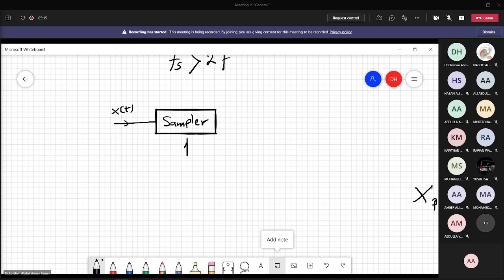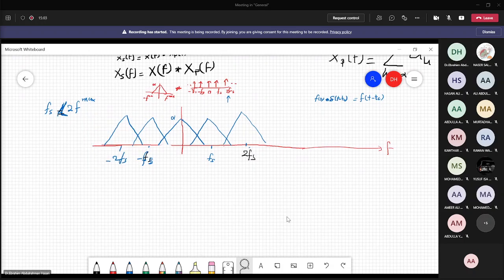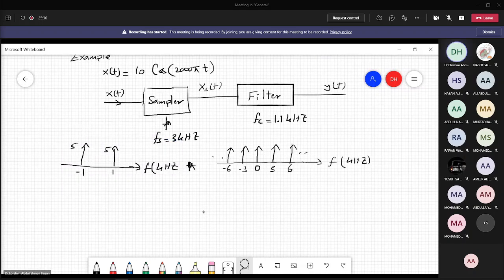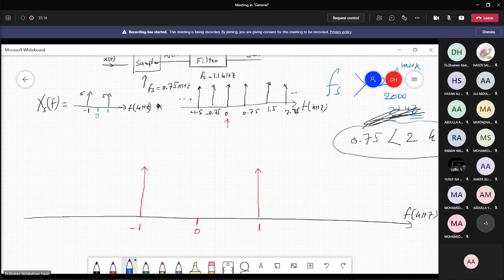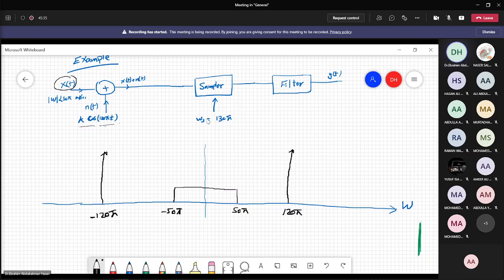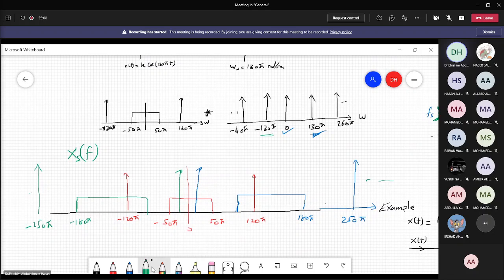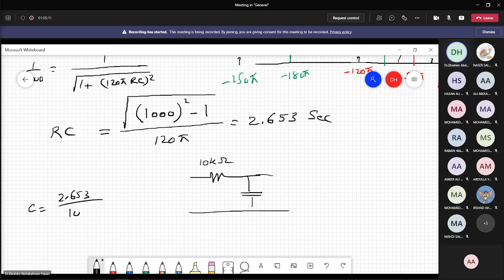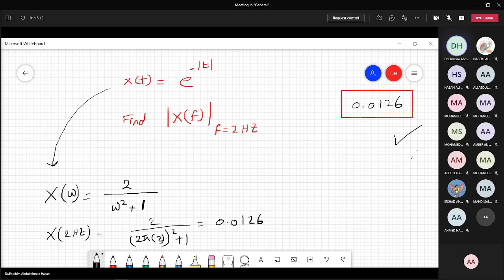EENG271 Lec 26